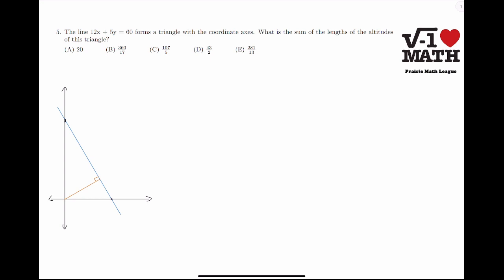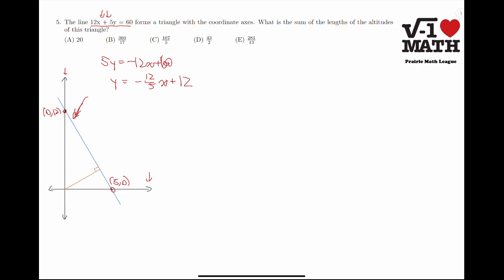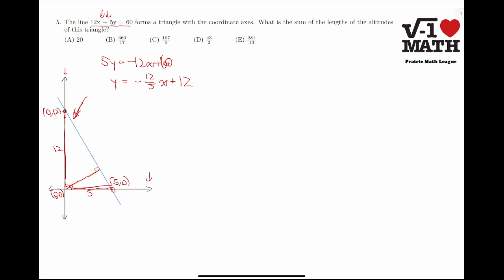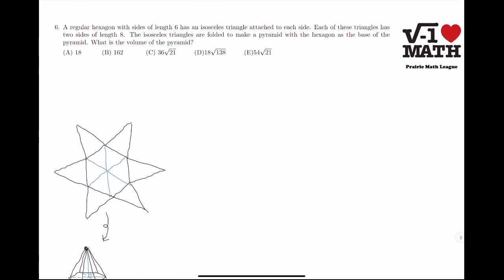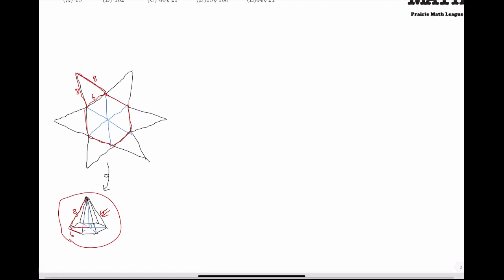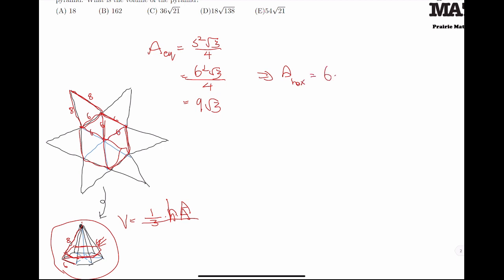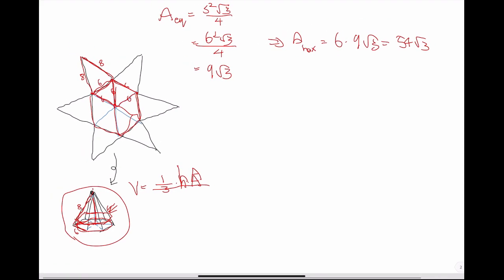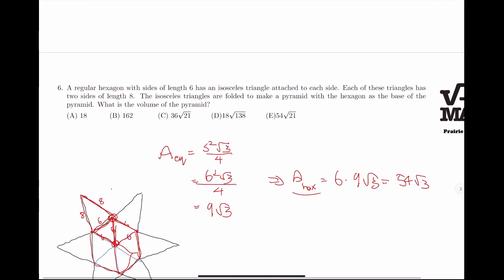Prairie Math League Round 173 Q5, Q6 High School